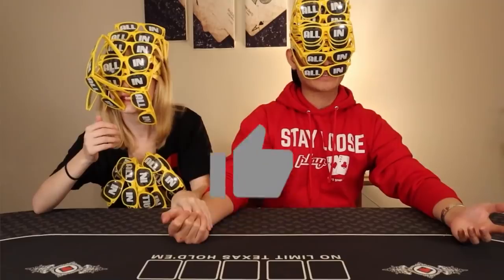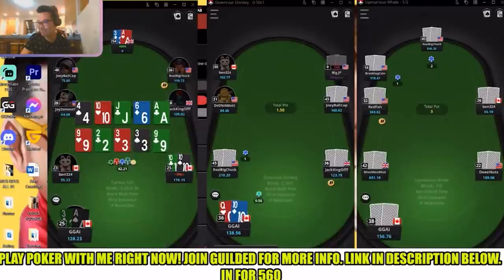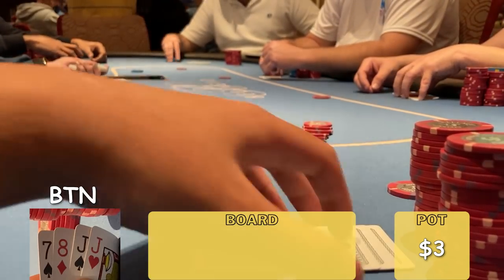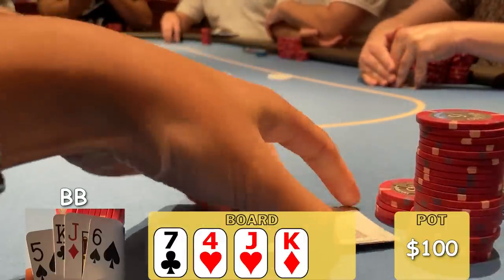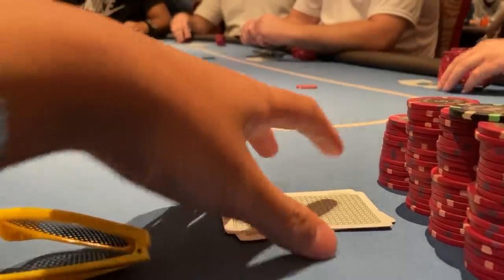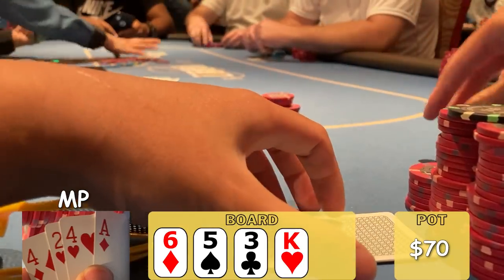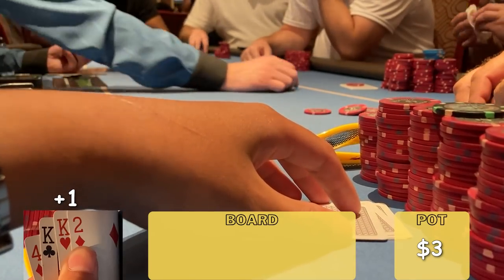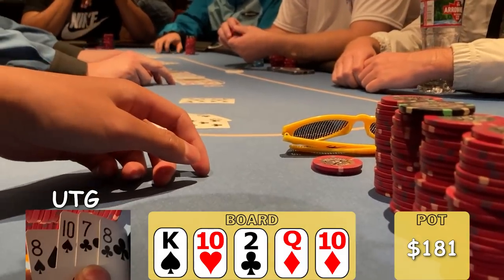QUINTUPLE UP AT THE BELLAGIO! | Poker Vlog #28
👇ALL LINKS IN BEACONS!

Join GGPoker, Deposit $20 get $50! 🤑